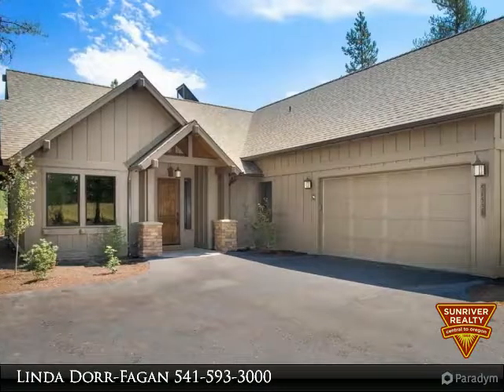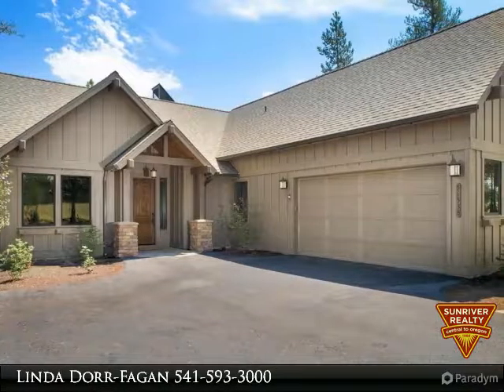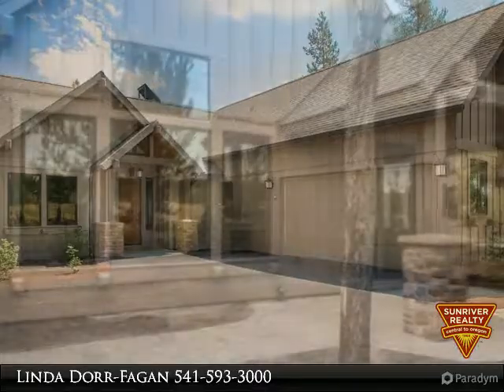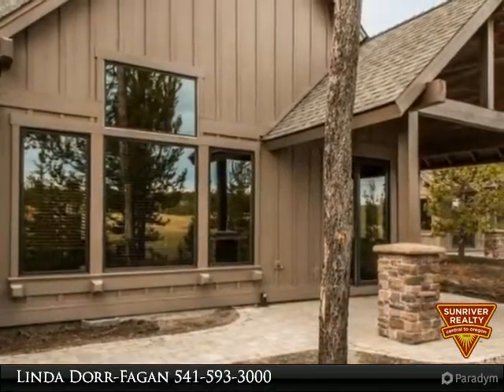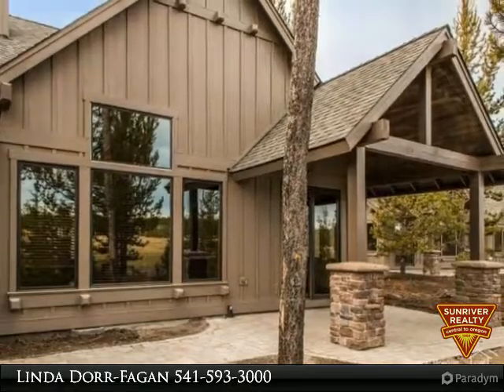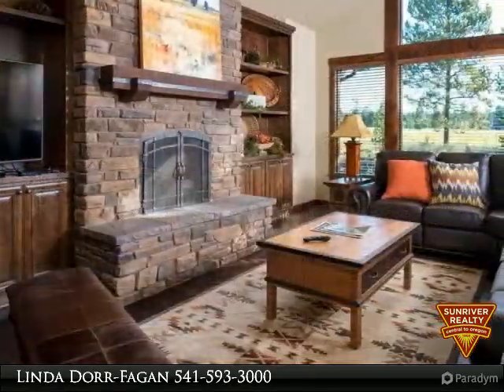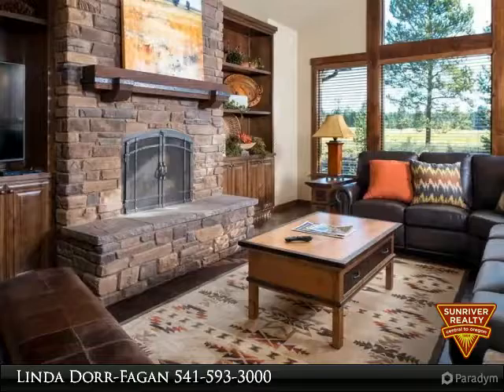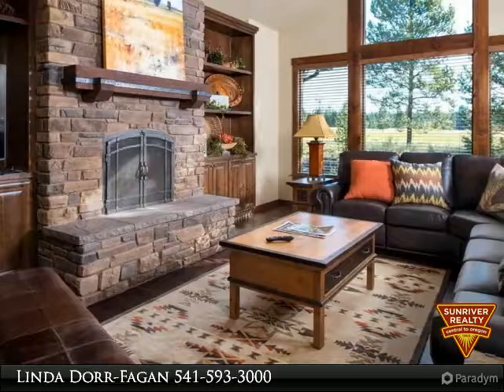41-(56562) Caldera Springs Court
Caldera Cabin 41 will be a luxurious vacation home with views of majestic pines from the expansive windows. Designed for rental appeal, this plan has 4 master suites (upstairs has built-in bunks, living area & full bath), a den, 5 full baths, double garage, energy efficient and quality finishes such as wide plank wood floors, knotty alder cabinets and doors, stainless appliances, slab granite, paver stone covered patio, outdoor hot tub. Near all community recreation.

Presented By:
Linda Dorr-Fagan, Sunriver Realty